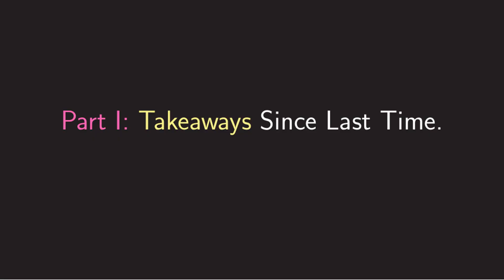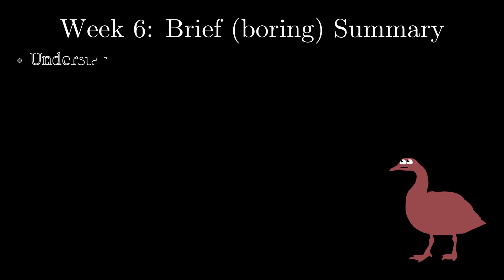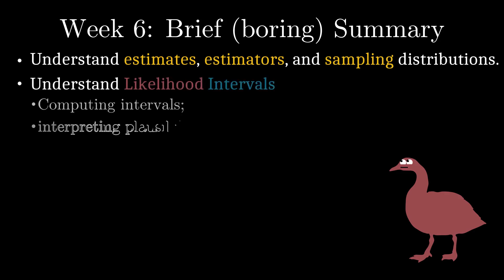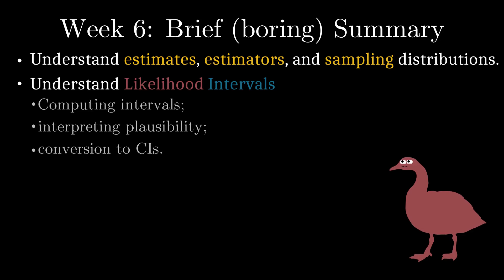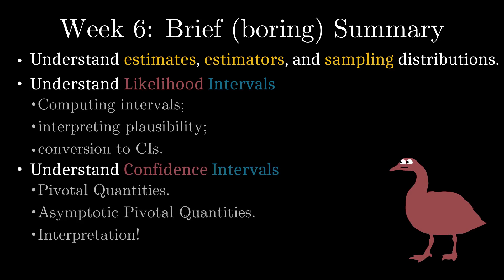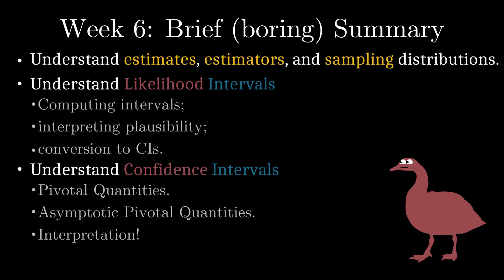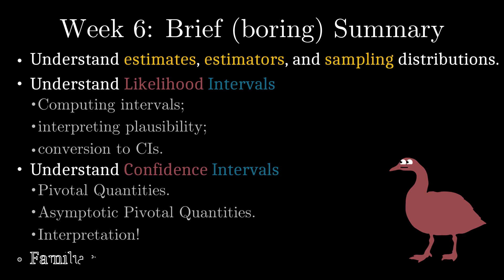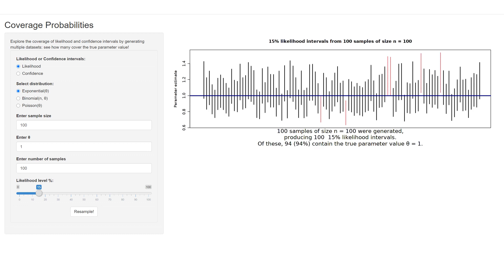Week 06 Tutorial - STAT 231(Winter 2021) - University of Waterloo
Hi everyone! This time, our tutorial covers confidence intervals and likelihood intervals. My apologies for the technical issues in the middle! Please reach out if you need more detail in answering the questions!

Timestamps!
0:00 - Part 0 - Introduction.
1:16 - Part I - Takeaways Since Last Time.
2:59 - Part II - Thinking Statistically.
12:40 - Part III - Tips and Tricks.
16:17 - Part IV - Example Problem (Sorry!).
17:20 - Part V - Looking Forward.